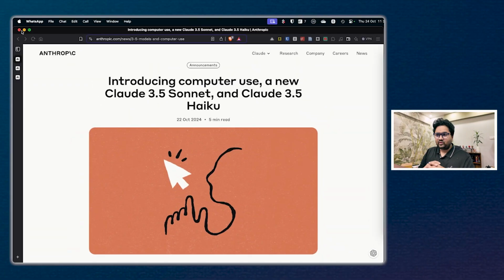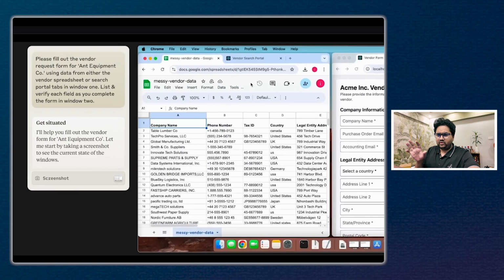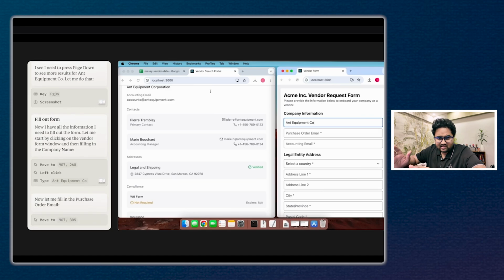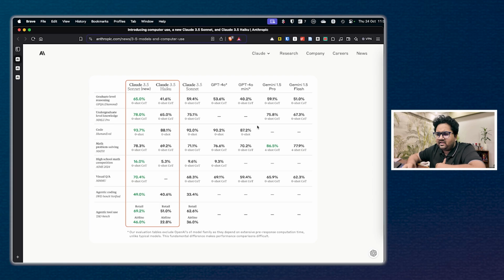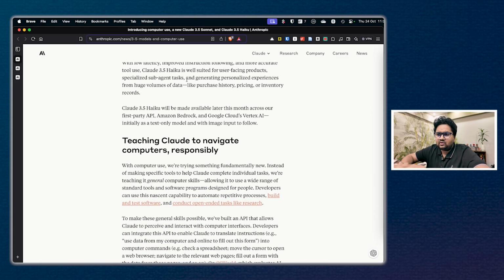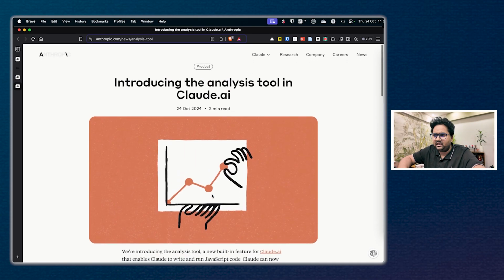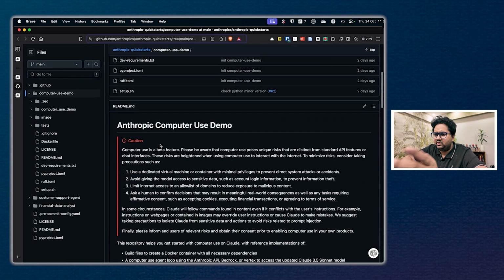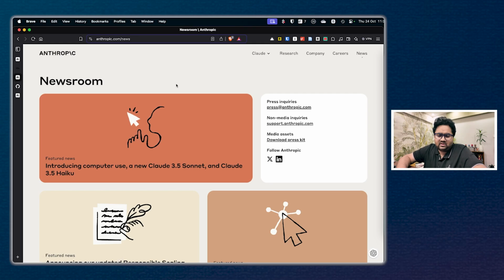Anthropic Claude Can Now CONTROL Your Computer and BTW, Also Run JavaScript Code!